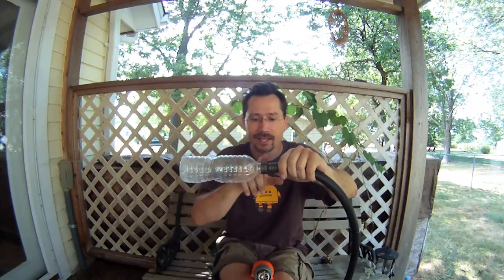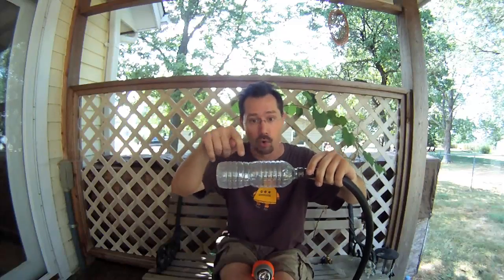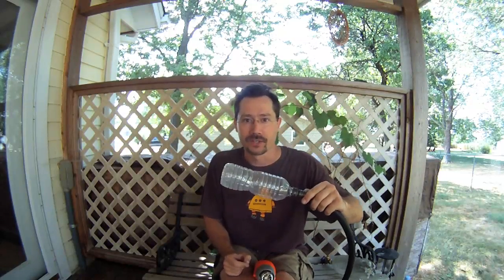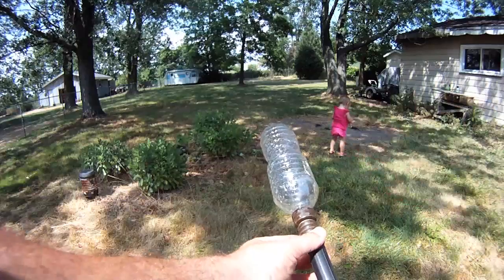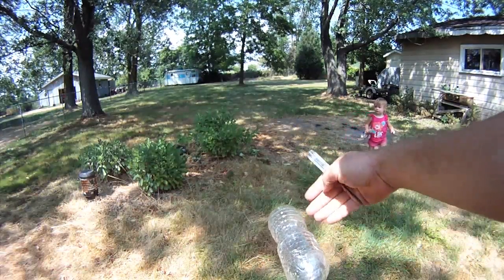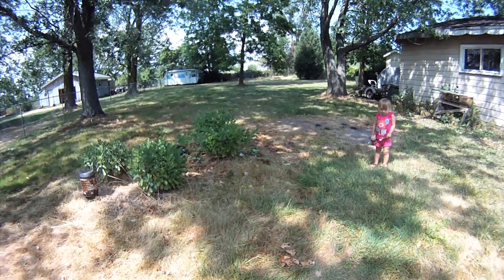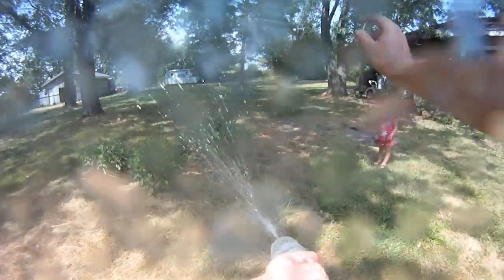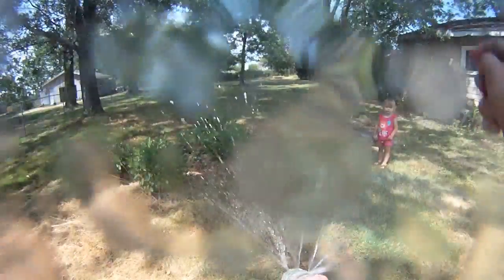DIY Soda Bottle Sprinkler Version 2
Version Two of the Soda Bottle Sprinkler. In this version, I simply used a stock empty water bottle, but modified the threads by heating the mouth of the bottle and forming it with the hose connector.